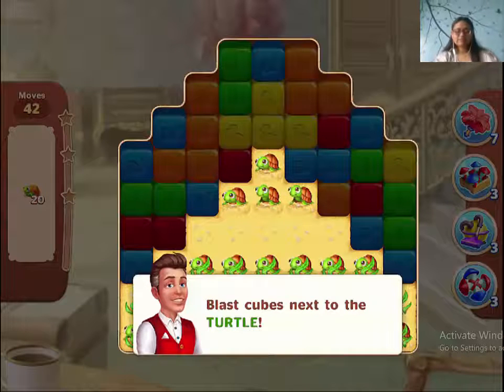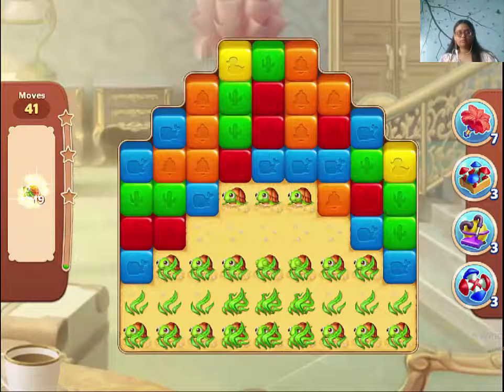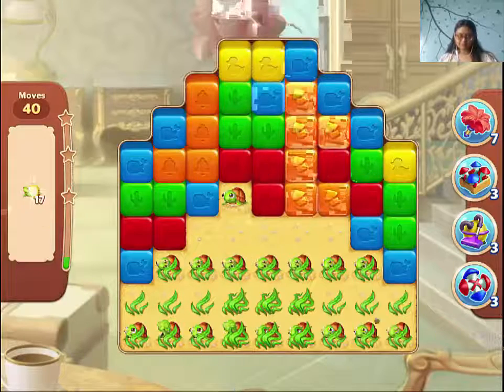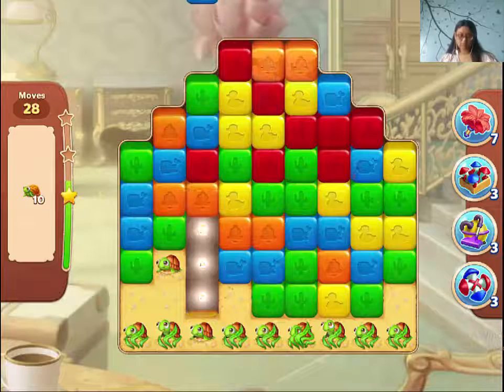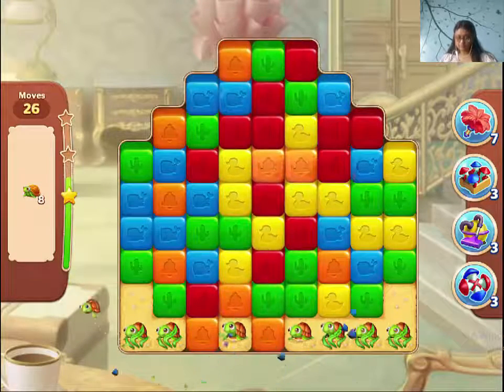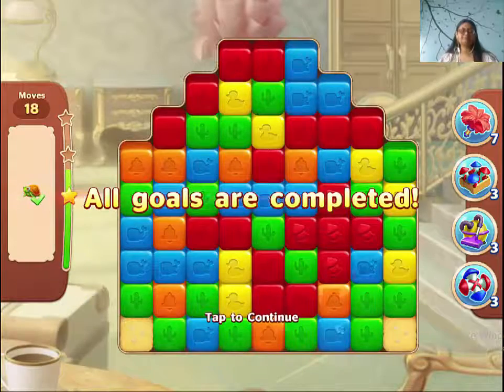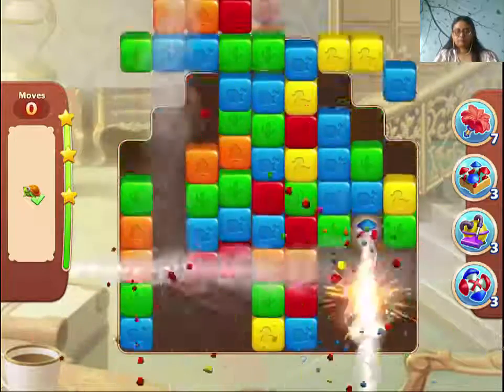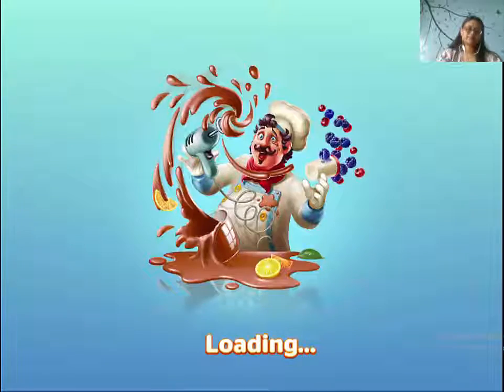Hotel Blast Level 46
A new item called turtle is added here. You need to pop up blocks near the turtle to collect them. Some need 2 or more matches.